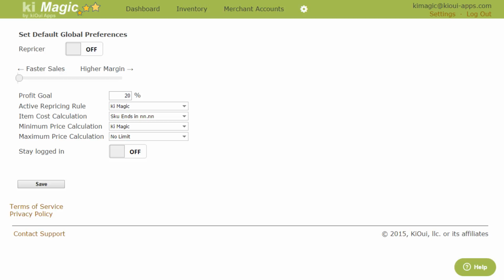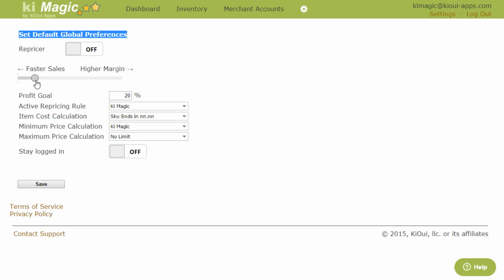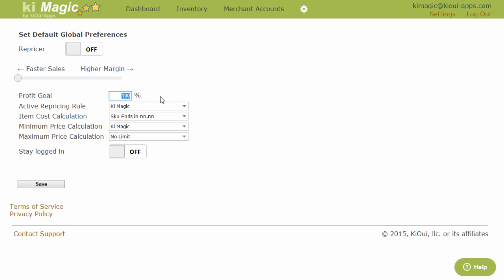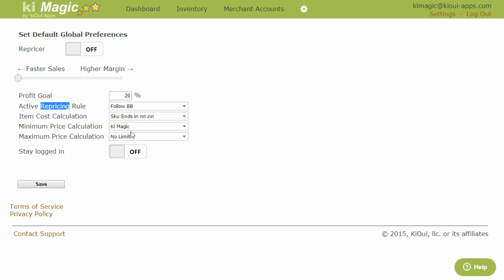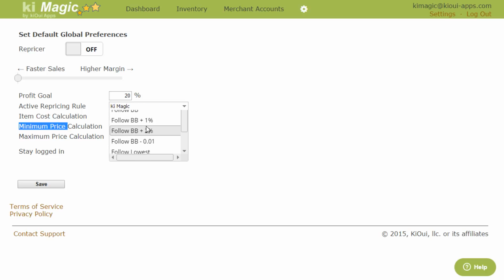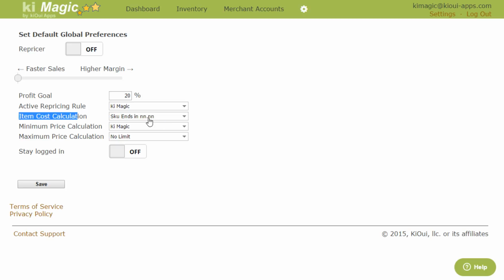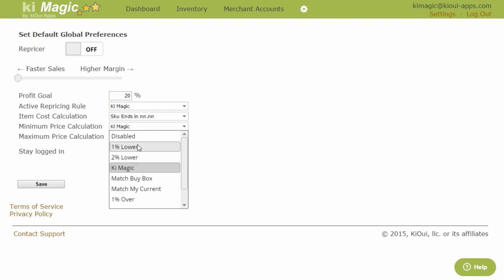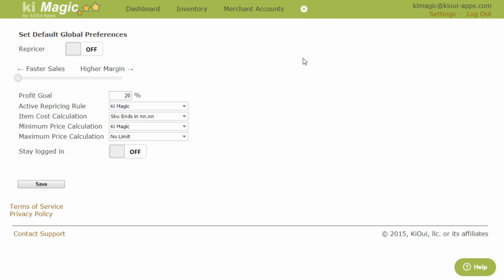Ki Magic - Default Global Preferences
We go over the Global Preferences in Ki Magic